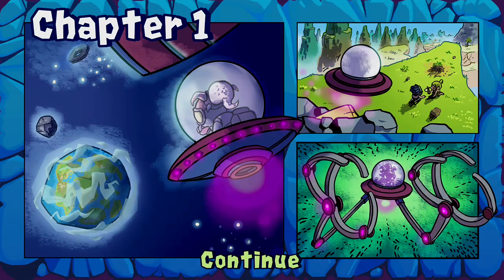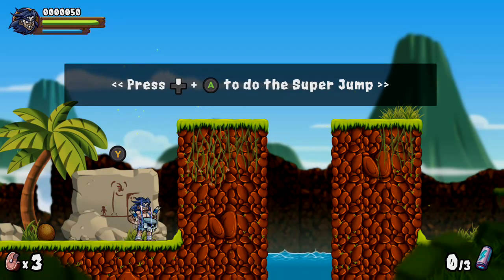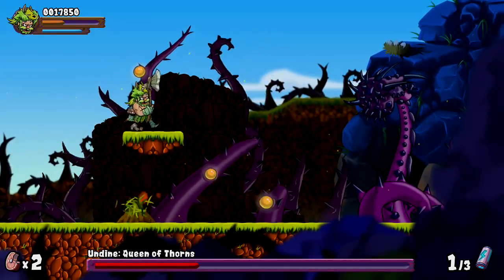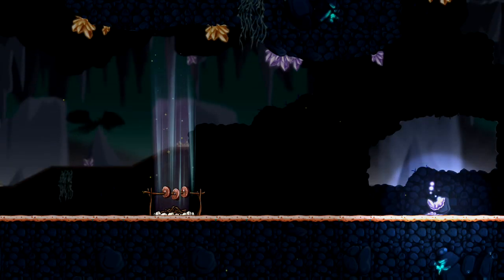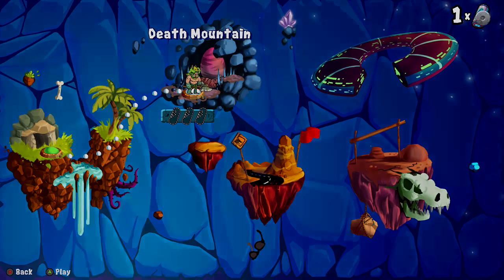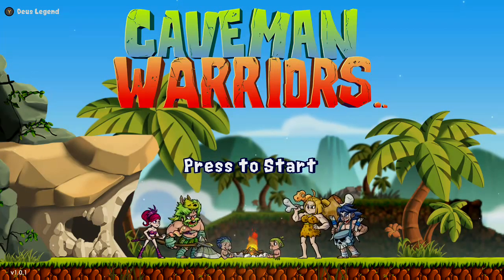Caveman Warriors First Look Preview on Xbox One With Deus Legend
Live from our Twitch Stream

A copy of this game was provided for the making of this video.

Visit our website XboxLiveNetwork.com Check out our live streams on Twitch.tv/XboxLiveNetwork and Beam.Pro/TeamXBLN also follow us on Twitter @XboxLiveNetwork for our latest news/updates and also sub to our YouTube channel to get all the latest Xbox game videos!

Visit the XBLN website XboxLiveNetwork.com also check out Deus Legend's live streams at Twitch.tv/DeusLegend also follow us on Twitter @XboxLiveNetwork for our latest news/updates and also sub to our YouTube channel to get all the latest Xbox game videos!